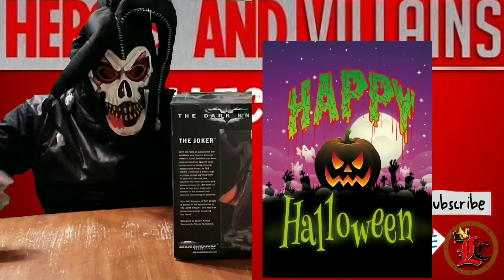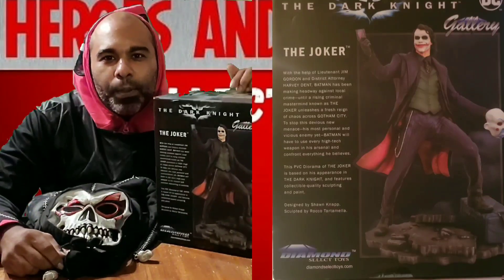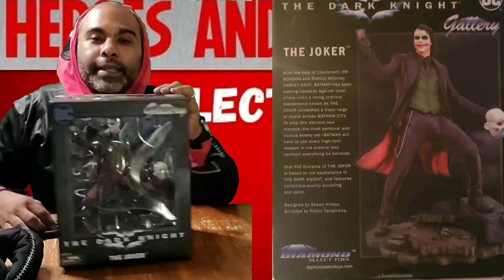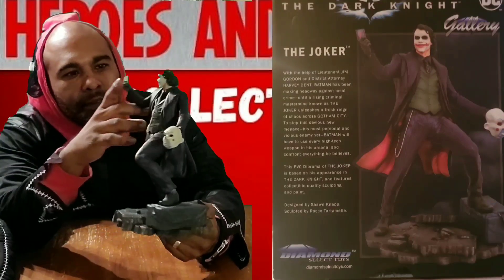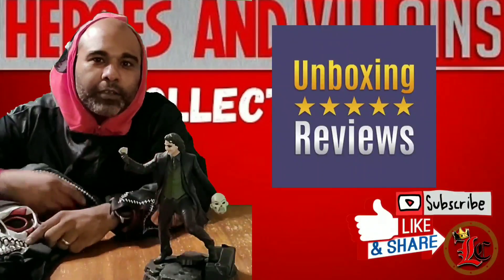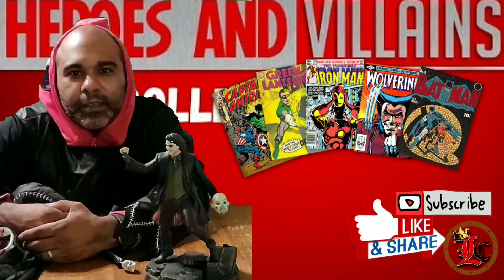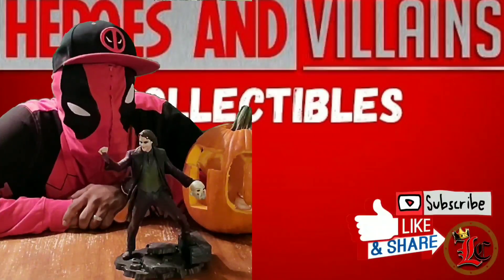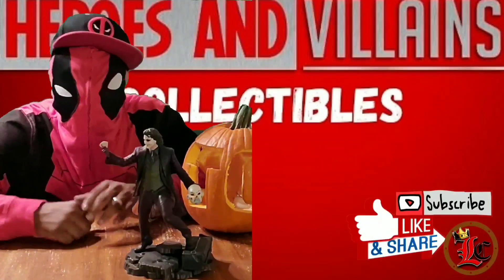Diamond Select Joker Statue Unboxing Review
Heroes And Villains Collectibles

 Price for this piece is $70

HeroesAndVillainsCollectibles Where we bring you all things Superhero related. Get info. on ComicBooks, Sideshow Collectibles, HotToys, IronStudios, DiamondSelect, Kotobukiya, Funko Pops, collectingonabudget and much more. CollectibleNews, unboxing and reviews

Keeping you guys updated on the Heroes and Villains Collectibles every week. A little bit of movietalk and tvshowtalk reviews as well. All superhero related.

 L.C.